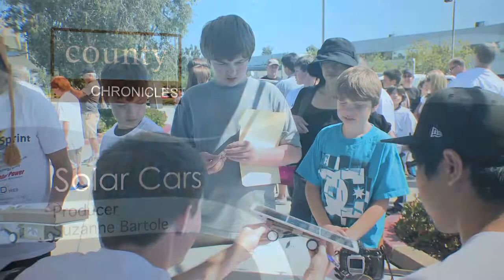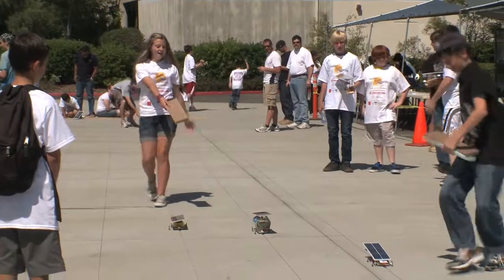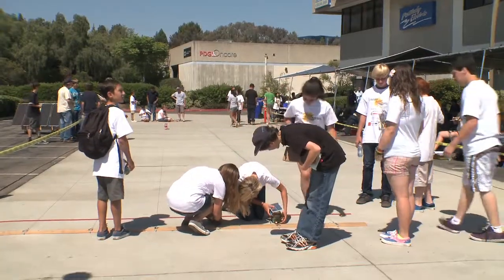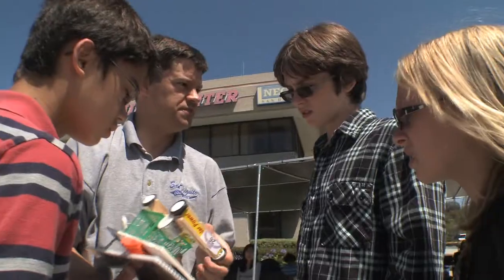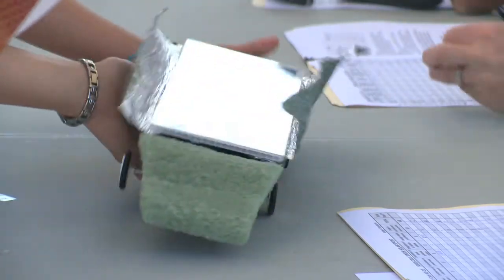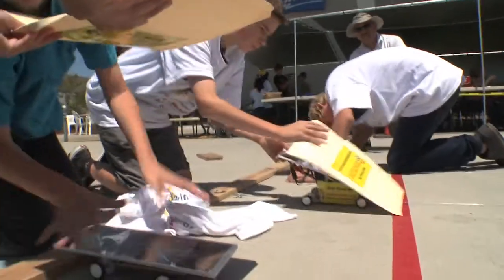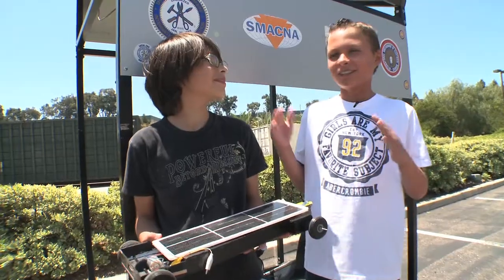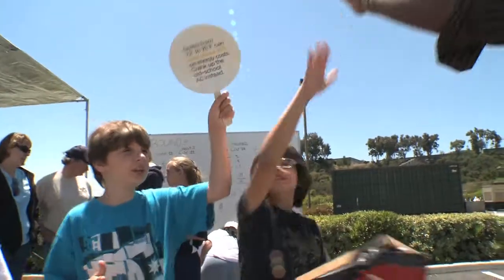Solar Cars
It's an opportunity for local sixth, seventh and eighth-grade science students to use creative thinking, experimentation, and teamwork.